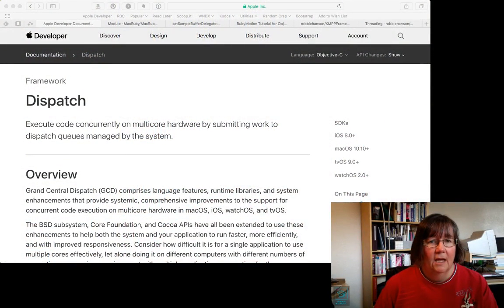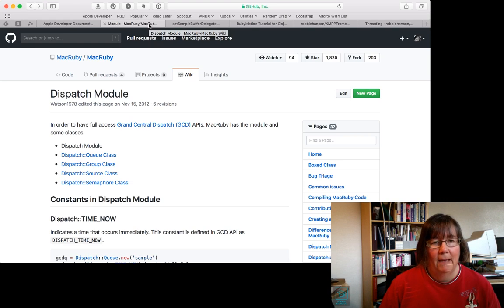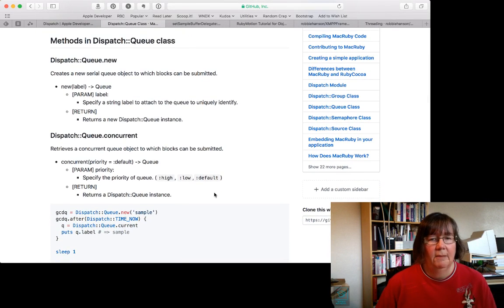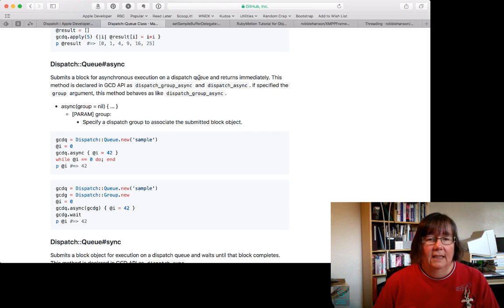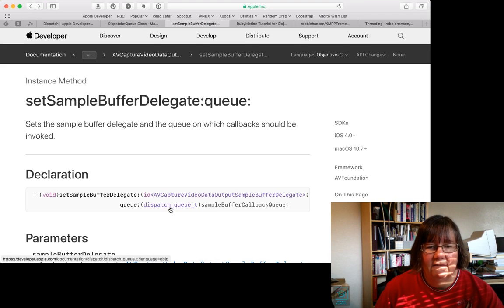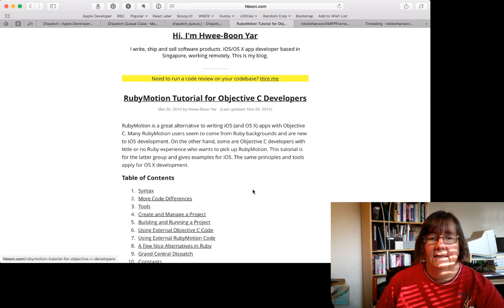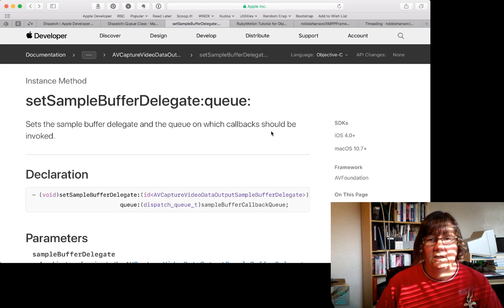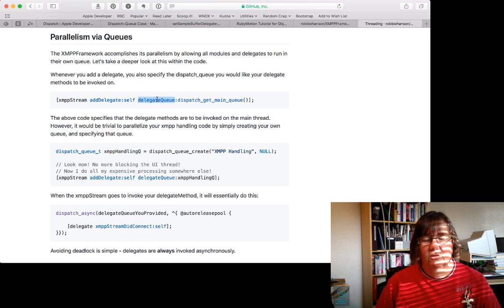Quick look at using Grand Central Dispatch in RubyMotion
Seems like questions about using GCD crop up quite often, so  I think having a quick overview available will be useful